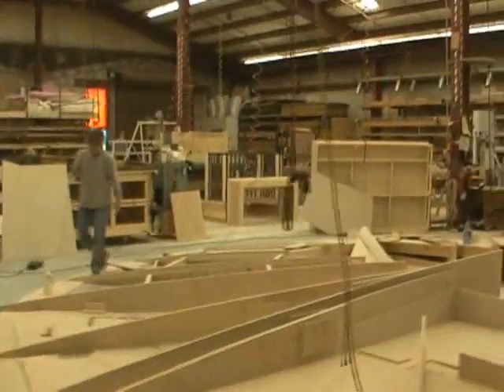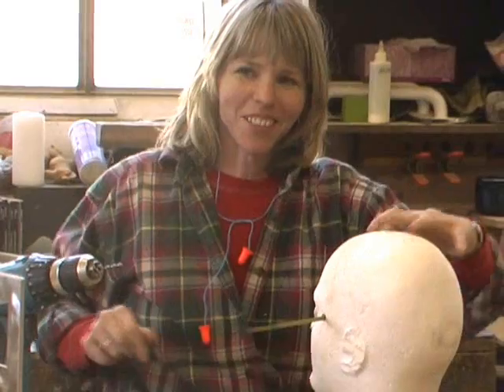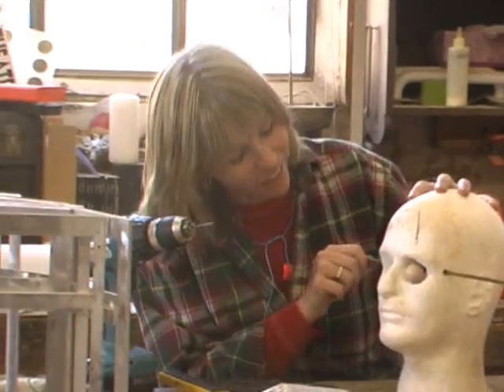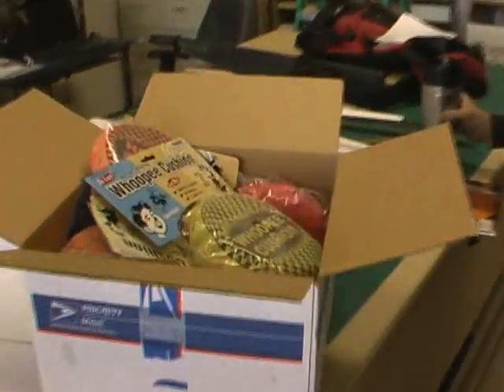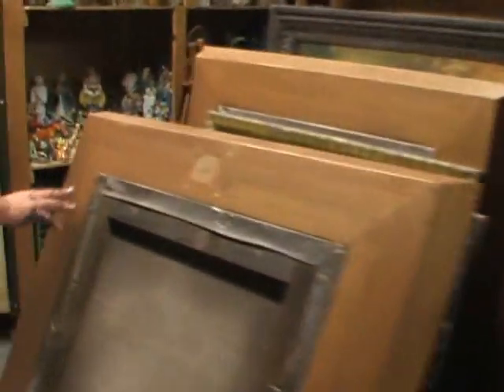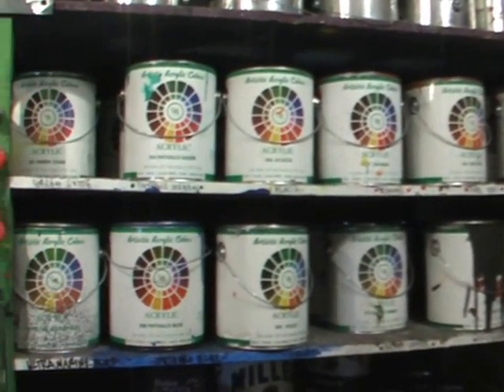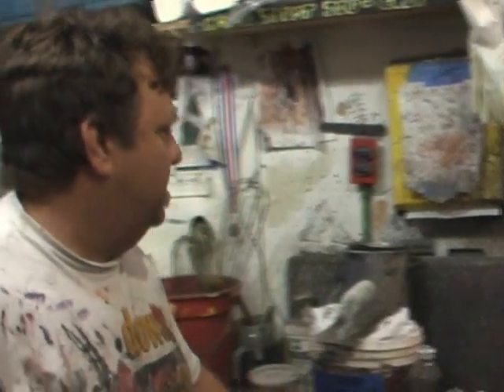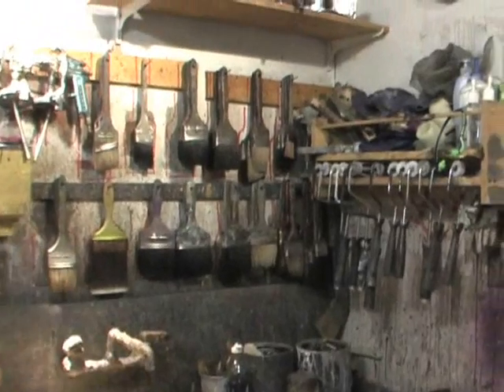Pat Bonney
Pat Bonney, Charge Scenic Artist at the Oregon Shakespeare Festival, is one of two people in charge of the painting of all the shows that move through the festival every season. Pat has been with the festival for 25 years.